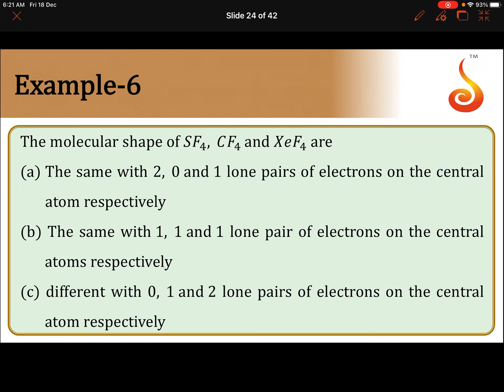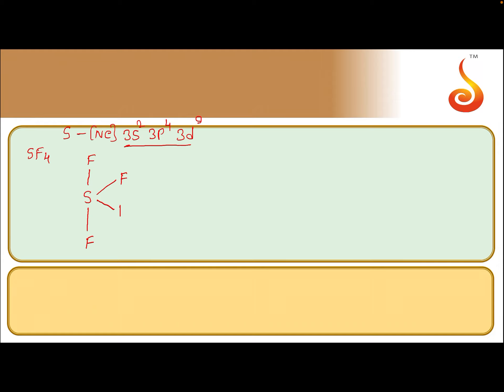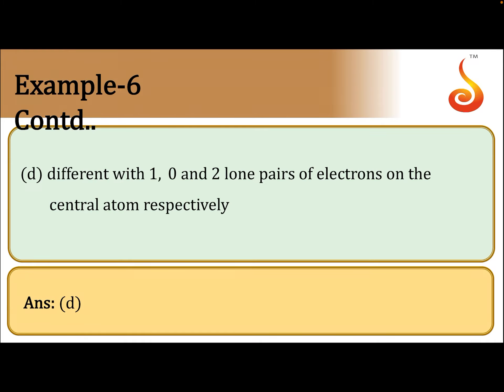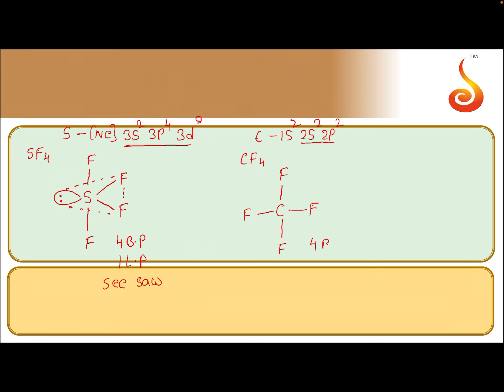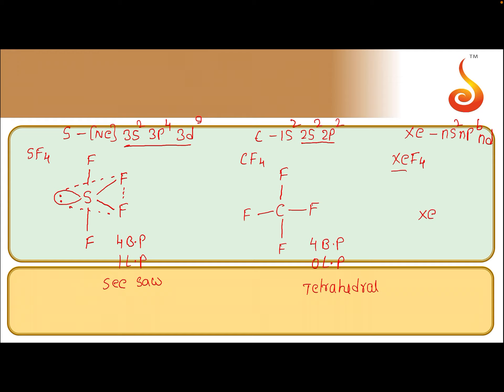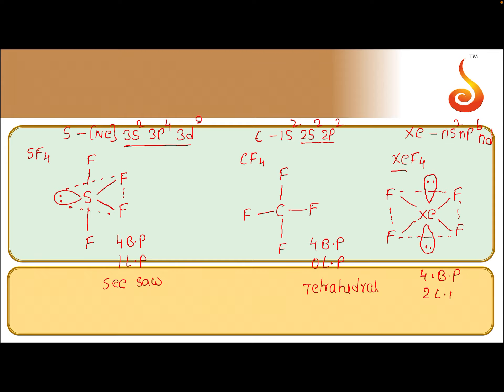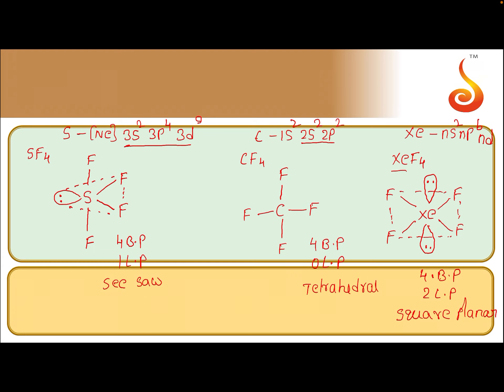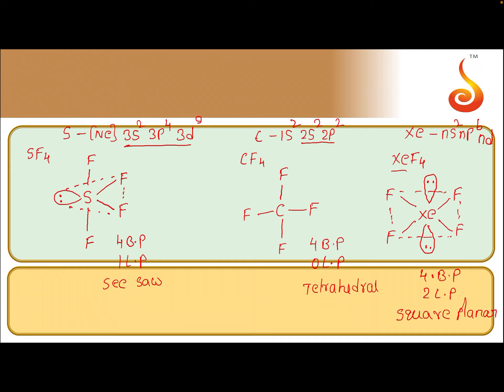PU 1 | KCET S1 | Chemistry | Chemical Bonding and Molecular Structure | Lecture 02 | Slide 24 | EX 6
Welcome to Concept Videos for KCET! This slide will explain Example 6 of Chemical Bonding and Molecular Structure. We are sure you will have an effective learning experience.